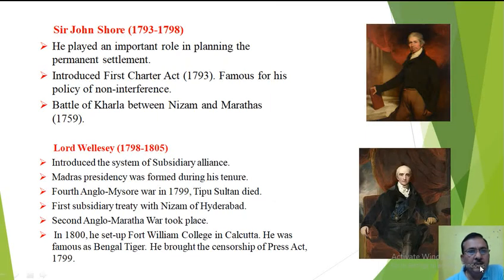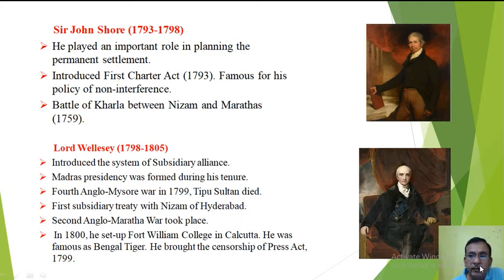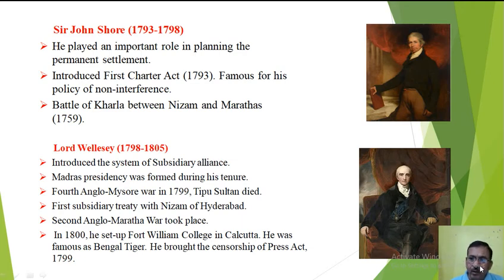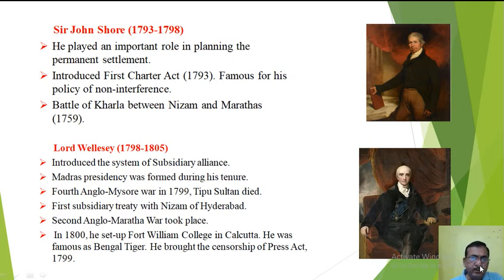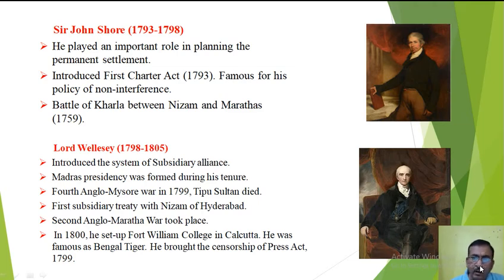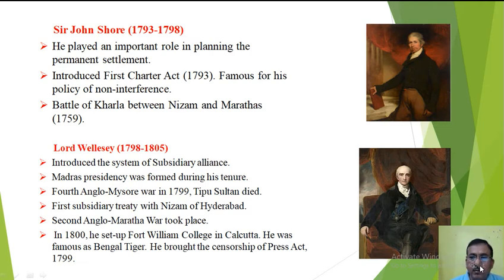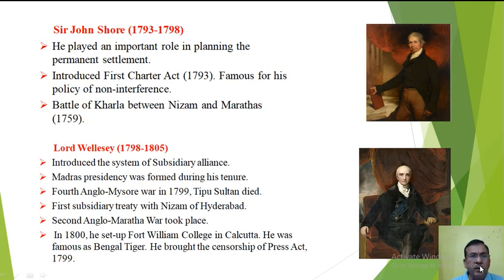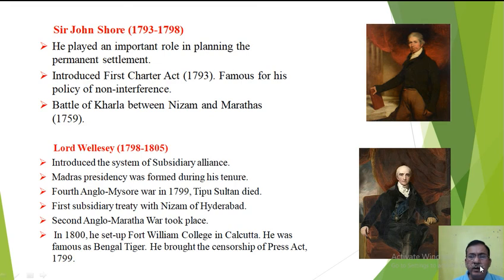SIR JOHN SHORE AND LORD WELLESLEY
SIR JOHN SHORE AND LORD WELLESLEY GOVERNOR GENERAL OF BENGAL